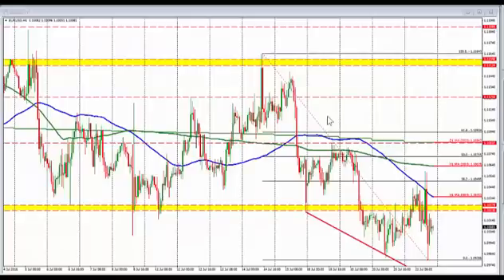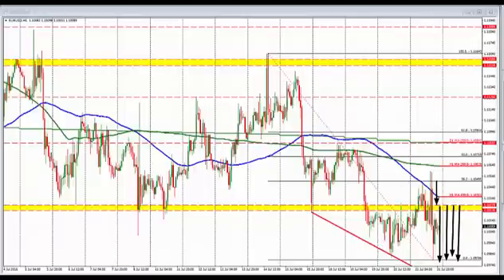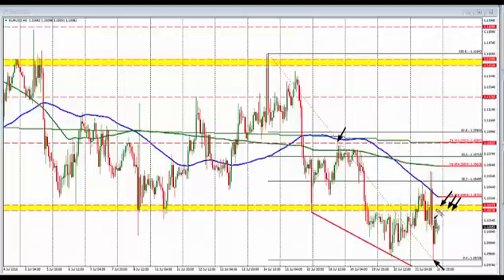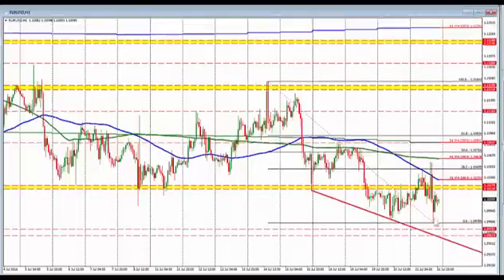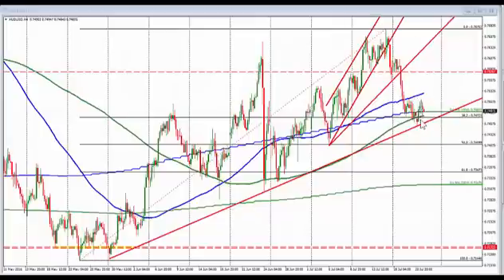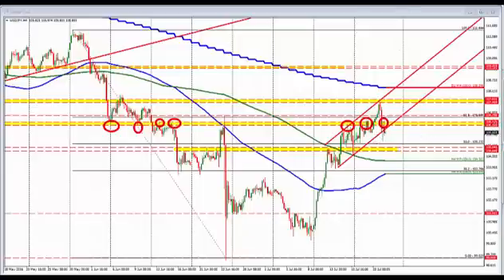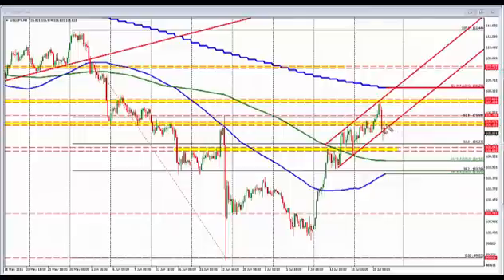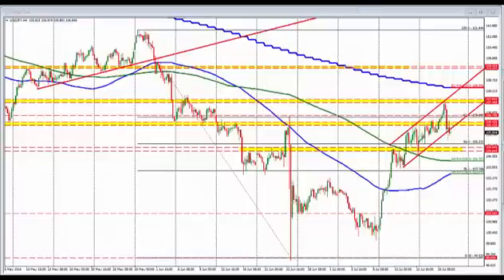Three trade ideas to end the week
A look at the EURUSD, AUDUSD and the USDJPY

The EURUSD, the AUDUSD and the USDJPY are all trading around some technical levels that could set up some low risk trading opportunities.

The EURUSD is trading in the most narrow trading range for a week since end of 2014 with one day to go. Will it be a new 2-year record? or will we extend?

The AUDUSD held a nice trend line earlier today. It held a nice MA yesterday. We trade in the middle of that range with some other MA's and retracement levels nearby to lean against.

Finally, the USDJPY as three risk defining levels where swing lows and highs defined tops/bottoms.  We are below the middle area giving a little negative bias. Will the market continue to correct lower or continue the upward bias seen in that pair since July 8th.
Check it out the trade ideas in today's video.